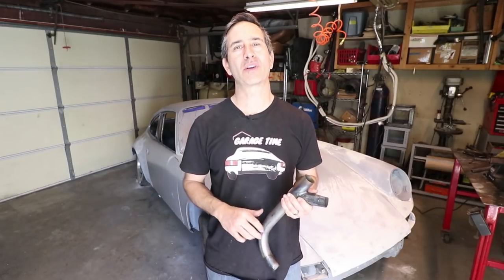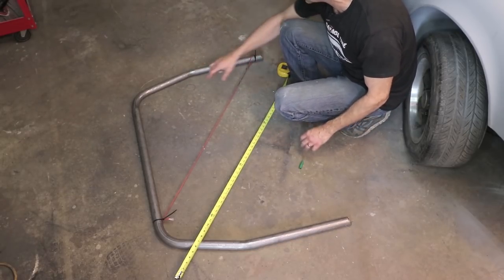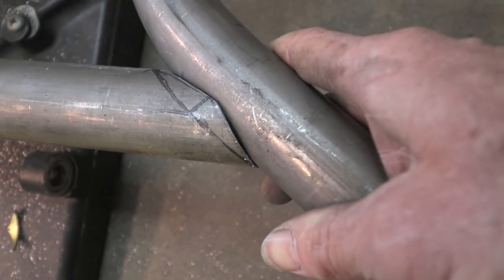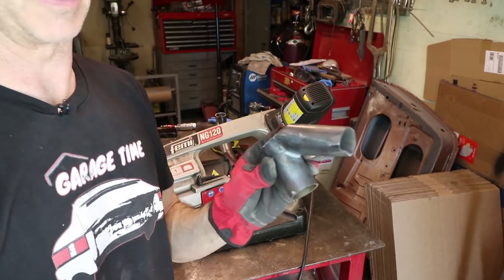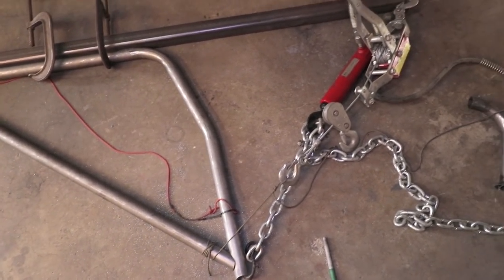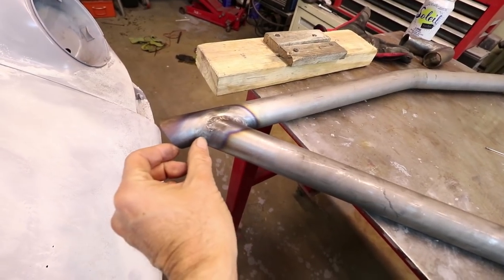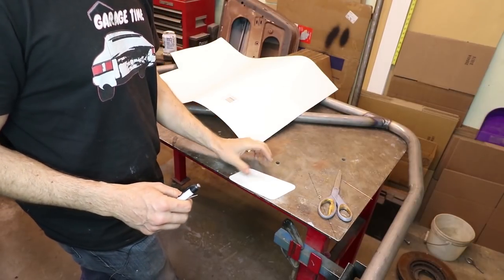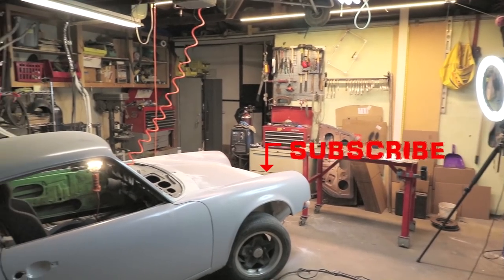How To Notch Roll Cage Tubing & TIG Weld Diagonal Bar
This week I show how to notch roll cage tubing and TIG weld my diagonal bar to my main hoop.  As I mentioned last week my main hoop passenger leg needed to shift outward a little bit.  To begin with, I cut the diagonal bar a bit long so that it will hold the main hoop to the exact dimension I need.  Call it cheating if you want, but I'm really happy with the way it came out.

My TIG welding went well given that I don't do this for a living.  I sawed the weld in half to inspect it and I think its plenty strong.  God knows if I would have been better off with a purchased cage versus DIY.

Band saw used in this video.  Its great and I recommend it!